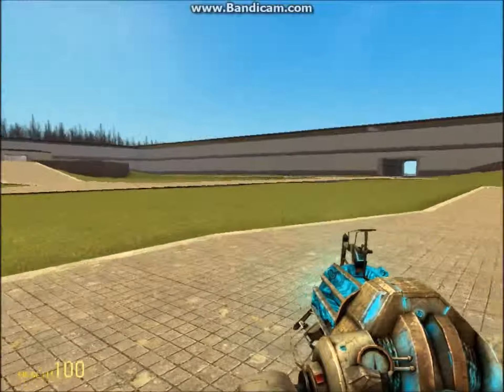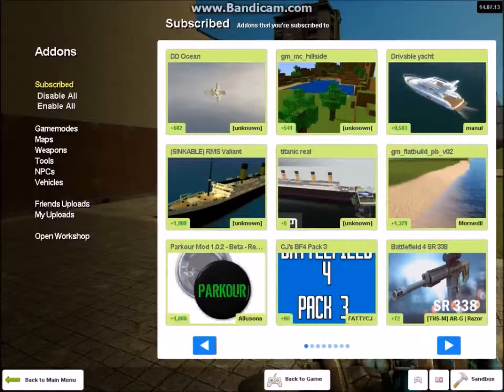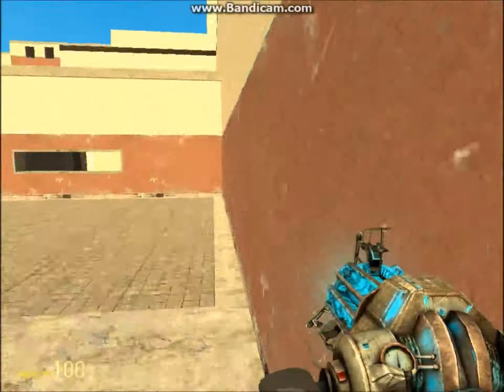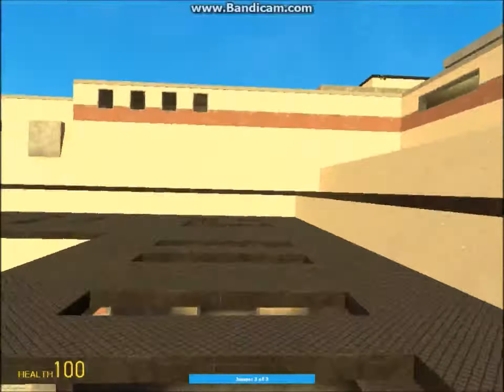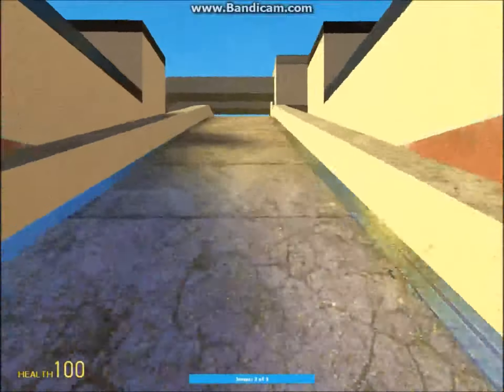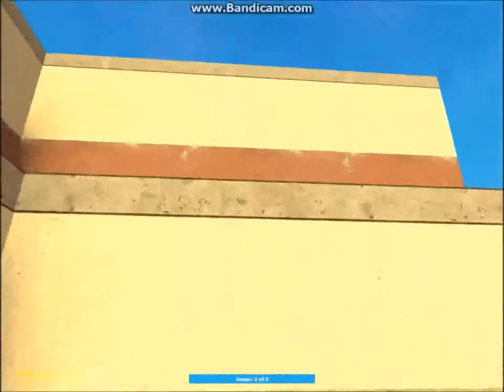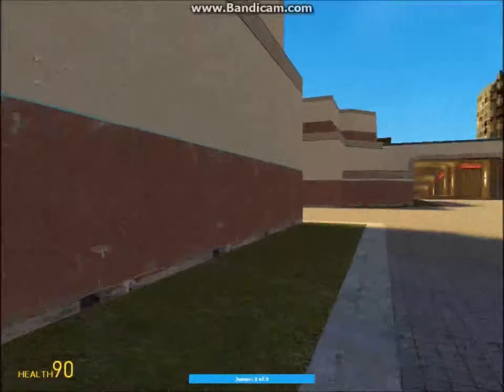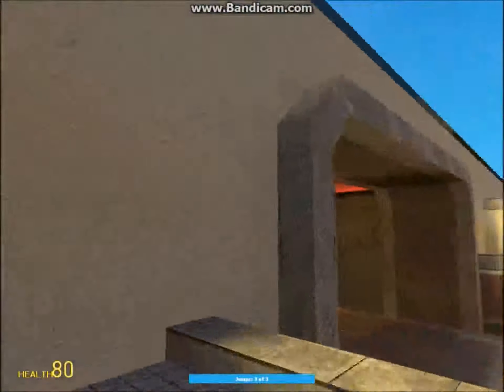Garrys Mod parkour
Hello everybody this is a simple review of my three parkour mods im using. sorry for the bad audio ill try get a better mic liking will help this to happen more often. The mods are:
1. S.M.A.R.T movement
2. Parkour mod 1.0.2 BETA
3. Climbing SWEP v2
Hope you guys enjoy. 'o'